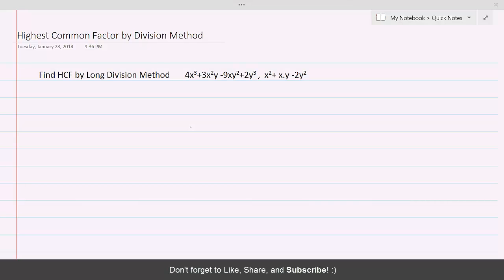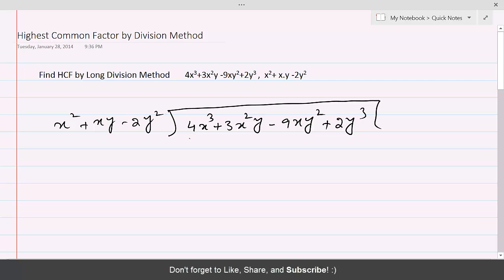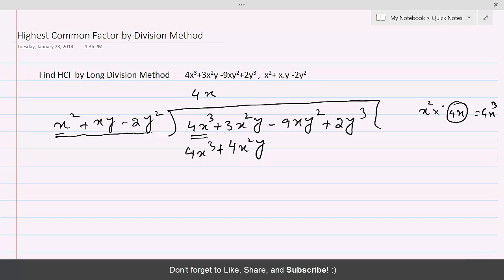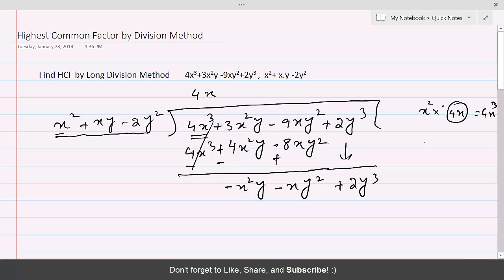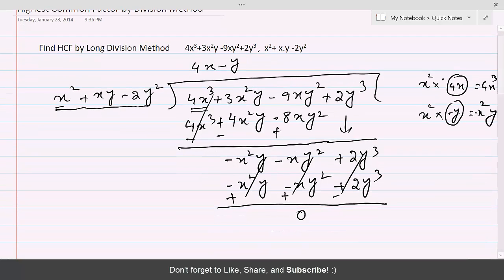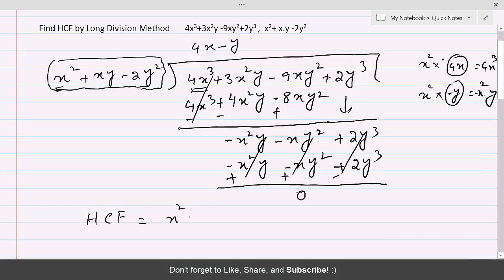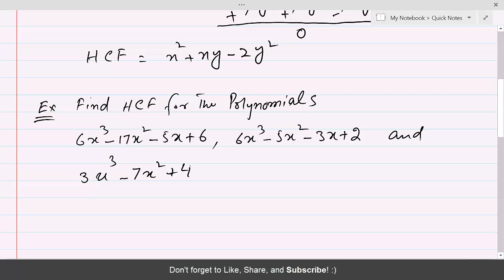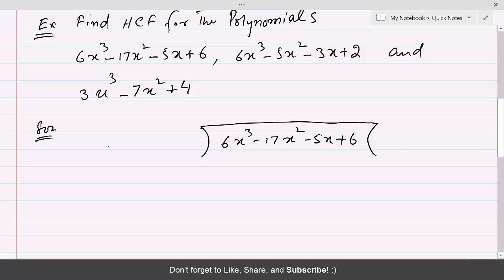Highest Common Factor by Division Method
This video explains the process of Highest Common Factor or Greatest Common Divisor by using Division Method.